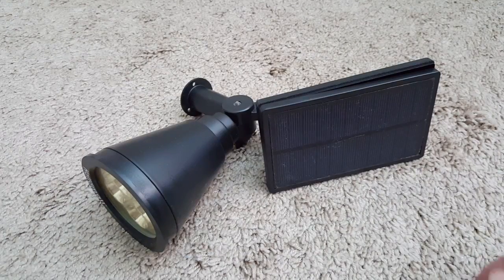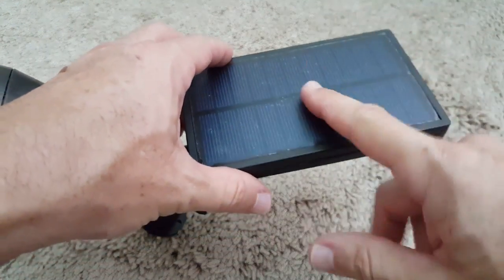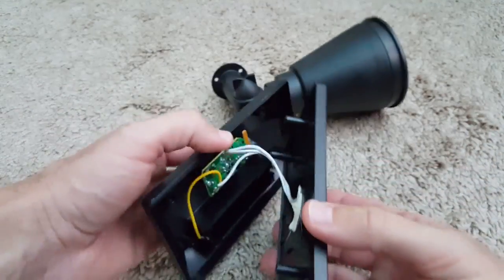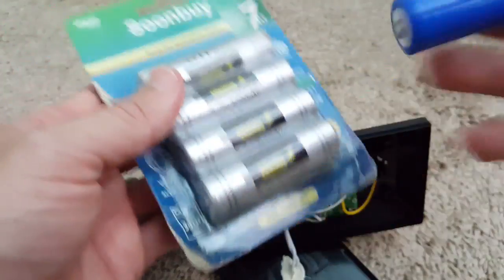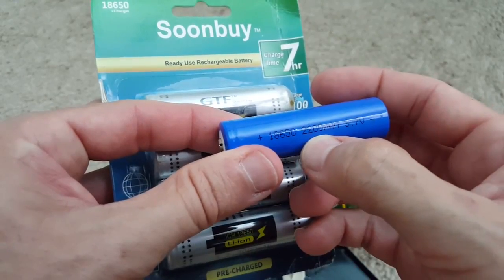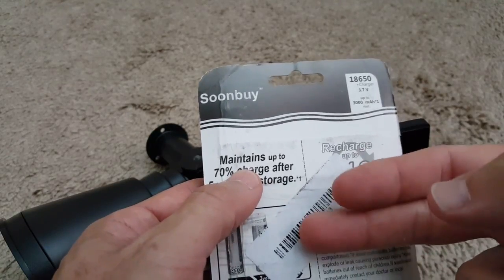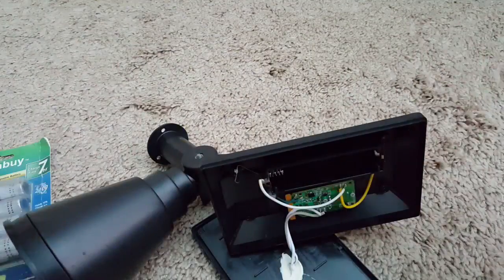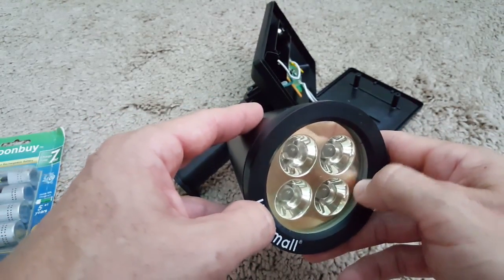How To Replace Batteries On Your Solar Garden Lights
How to replace the batteries at your solar led lights when run-time drops dramatically? Watch the video.

Link to my batteries on Amazon